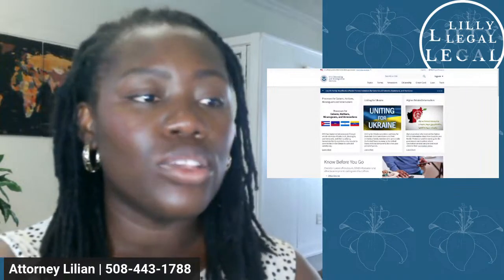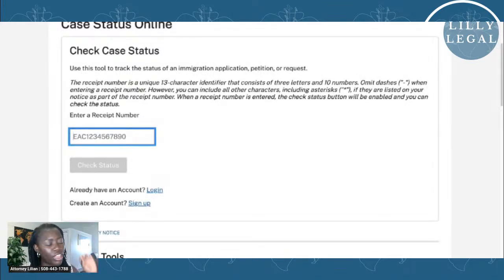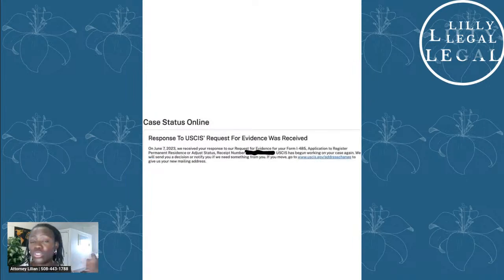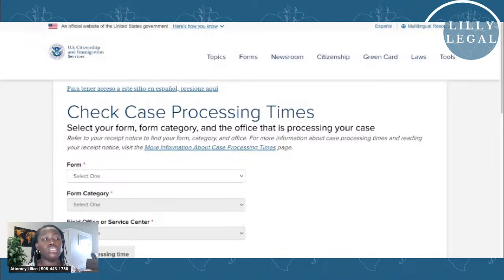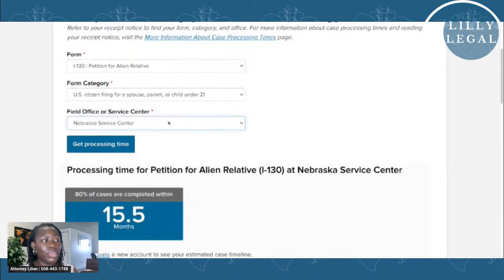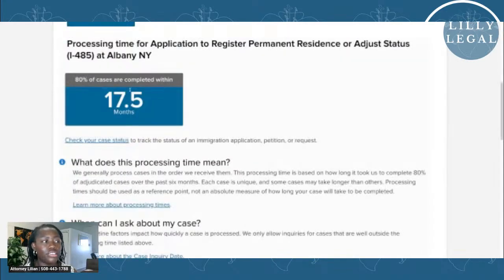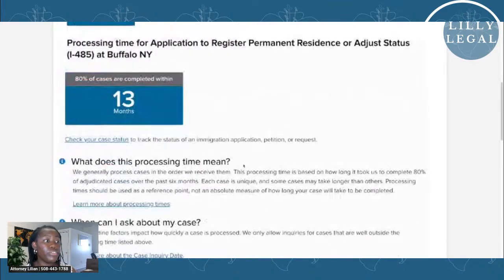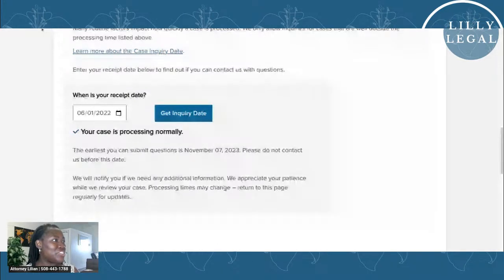How to Check Case Status and Processing Time with Ease!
If you've been wondering how to check your case status and understand processing times, you're in the right place. In this interactive tutorial, we'll walk you through the process step by step and help you decode what it all means.

Checking your case status and processing time is crucial for staying updated on the progress of your application, whether it's for a visa, green card, citizenship or any other immigration-related matter. We understand that this process can be confusing, and that's why we're here to guide you.

During this live session, we will demonstrate how to navigate the official website, enter your case information, and interpret the results. We'll share insights on the different stages your case might be in and what the estimated processing times signify.

Our goal is to empower you with the knowledge you need to confidently track your case status and estimate when you might receive a decision. By the end of this tutorial, you'll be equipped with the tools to make informed decisions regarding your immigration journey.

Join us, ask your questions in the live chat, and interact with Attorney Lilian as we guide you through the process. Don't miss out on this opportunity to master the art of checking case status and processing time.

✅ I Represent Clients in all 50 states

💼 Schedule a Strategy Session with me to discuss your immigration issue.

This video is entertainment. It also shares general information. I am not providing legal advice, and this content does not trigger the attorney-client relationship. Although I am a lawyer, I am not your lawyer, and you are not my client. This is also attorney advertisement.